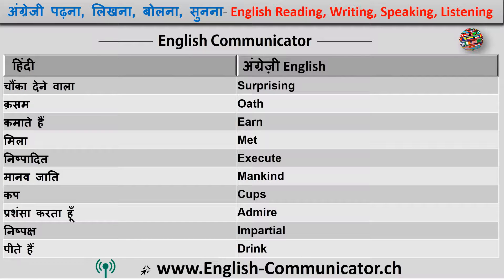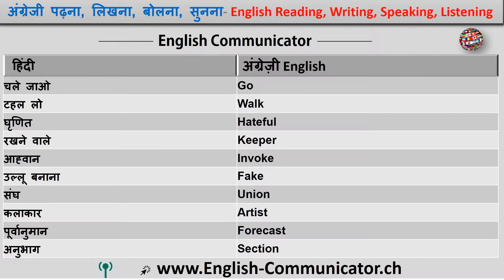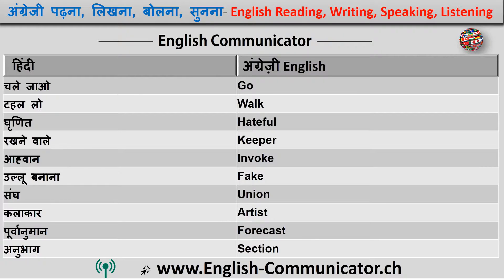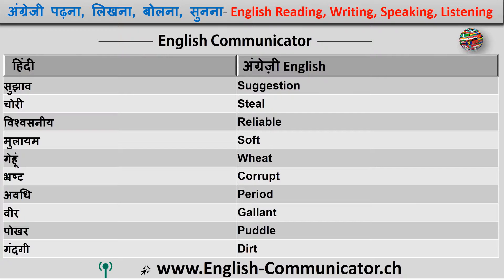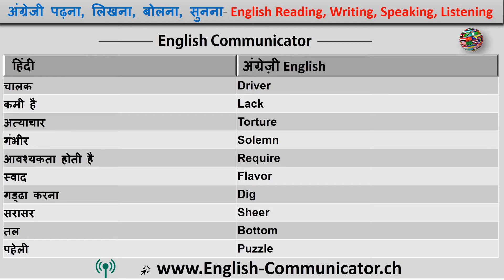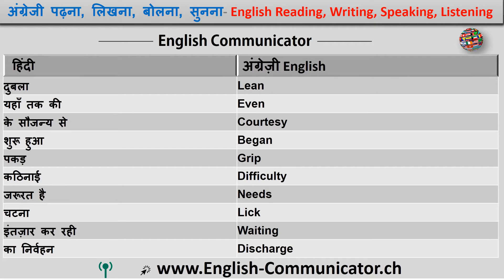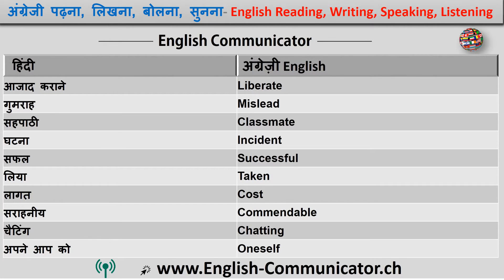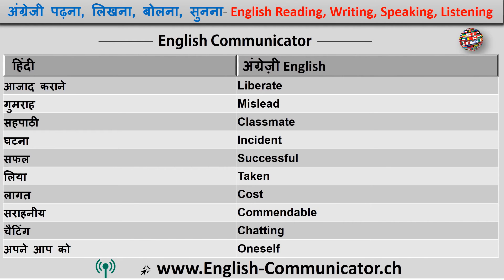#6 अंग्रेजी भाषा फास्ट आराम से लर्निंग हिंदी अनुवाद English language Learning Hindi Translation